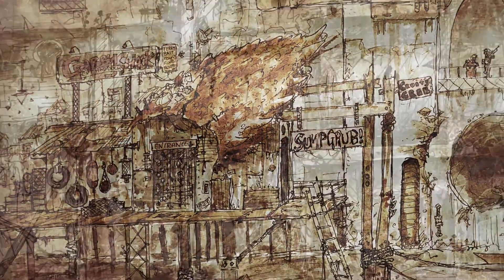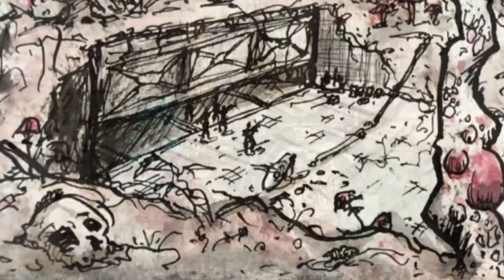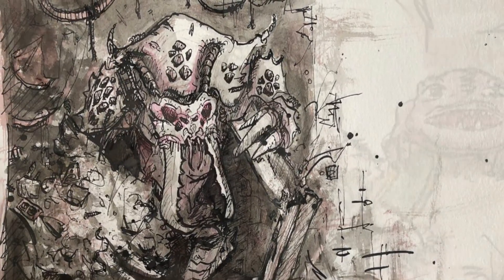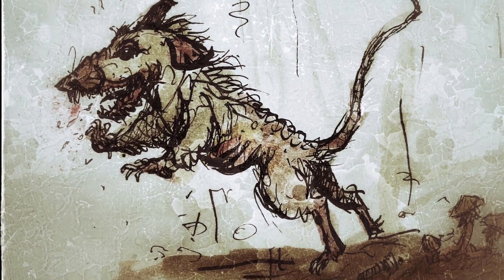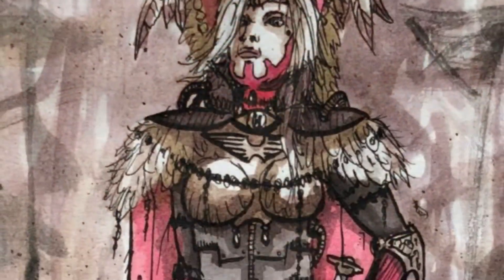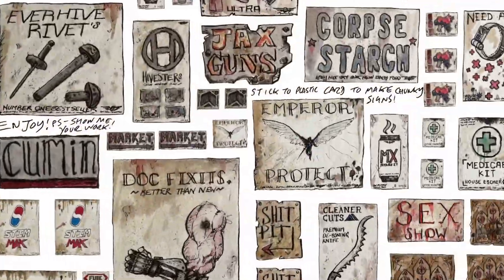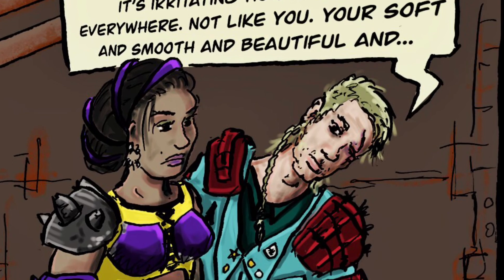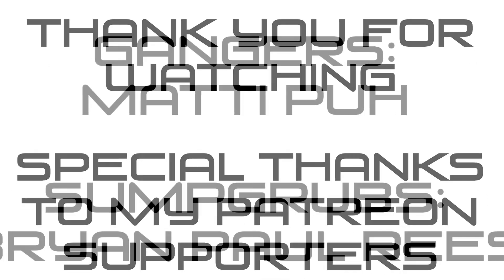Welcome to Underhive Art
Thank you for checking out my video - a short introduction into the kinds of things I plan to bring to the platform which in all likelihood will evolve quickly!
If you'd like to follow along it would mean a great deal to me so check out my link or links:

The community file downloads, my google containing free supplements, art, terrain sheets and more (if you get blocked from download copy and paste the link into your browser this should fix the issue):

Enjoy my community content? Make my dream come true and help me make more: